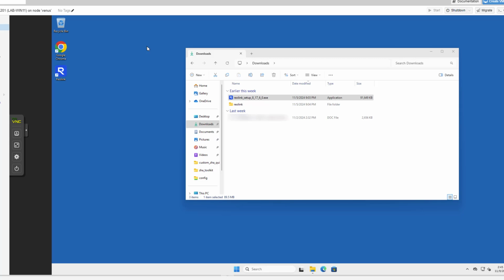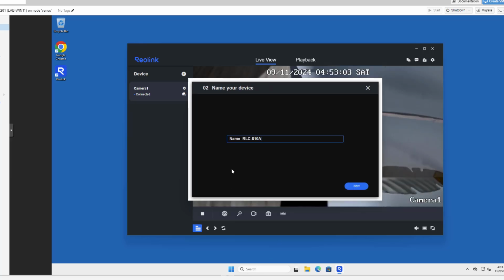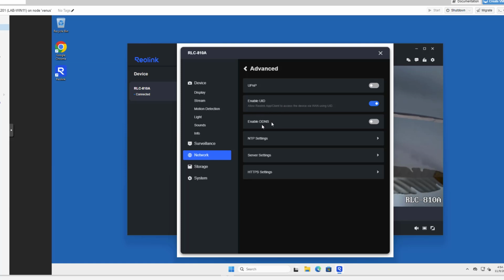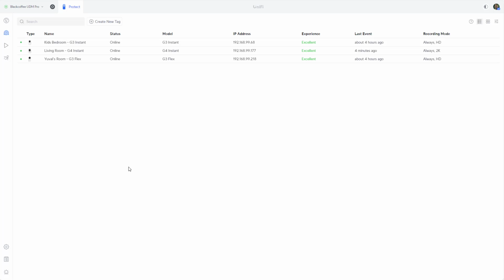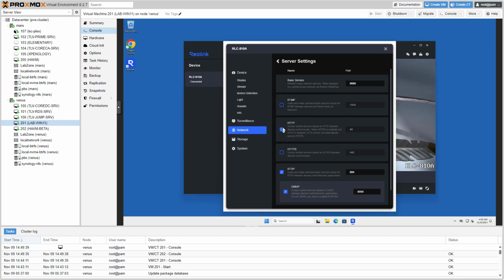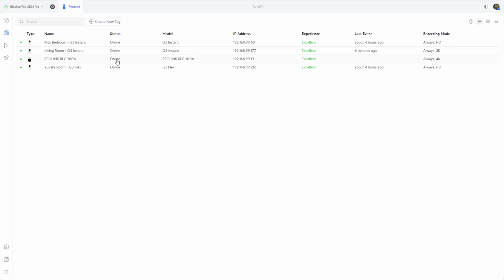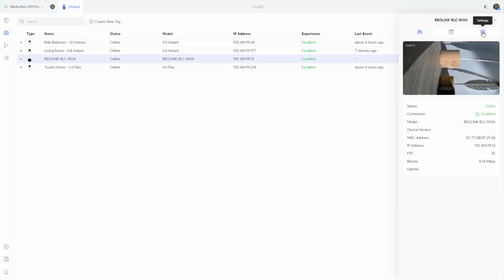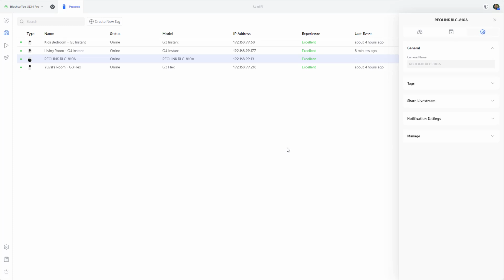ONVIF Cameras in UniFi Protect - What’s the Catch?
In this video, we’re exploring an exciting and long-awaited feature for UniFi Protect users: the ability to add ONVIF cameras! For years, UniFi Protect has been a go-to for Ubiquiti enthusiasts, but it’s always come with a major limitation – only Ubiquiti cameras were supported, locking out third-party options. But now, with ONVIF camera support enabled, UniFi Protect users finally have the option to add compatible ONVIF cameras to their security setup. This opens up new possibilities and flexibility for UniFi Protect, but is it really as simple and seamless as it sounds?

Join me as I try out this new ONVIF camera feature in UniFi Protect for the first time. I’ll walk you through the setup process, step-by-step, and share my honest experience testing this new capability. Does UniFi Protect really support ONVIF cameras smoothly, or is there a catch to be aware of? Will UniFi Protect be able to deliver the same level of reliability and integration with an ONVIF camera as it does with native Ubiquiti cameras? And just how easy is it to get a non-Ubiquiti ONVIF camera working within the UniFi Protect ecosystem?

In this video, we’ll dive into the details of using ONVIF cameras in UniFi Protect, from the initial setup to the actual performance and functionality. I’ll be sharing the pros, the cons, and any unexpected challenges I encounter along the way. Whether you’re a UniFi Protect user curious about expanding your system or just interested in seeing how Ubiquiti has approached this long-requested feature, this video has you covered.

In this video i used a Reolink camera that supports ONVIF and was able to adopt in into UniFi Protect. make sure, if you are planning to use 3rd party cameras in UniFi Protect to purchase cameras that support the ONVIF protocol. ONVIF Cameras in UniFi Protect will require this. also, you will need to enable this feature inside UniFi Protect, this is shown in the video.

If you’re considering adding an ONVIF camera to UniFi Protect or just want to know if this new feature is worth trying, watch along as we explore every detail and answer the big question: What’s the catch with ONVIF cameras in UniFi Protect? Don’t miss out on this in-depth look at one of UniFi Protect’s most surprising and game-changing updates!